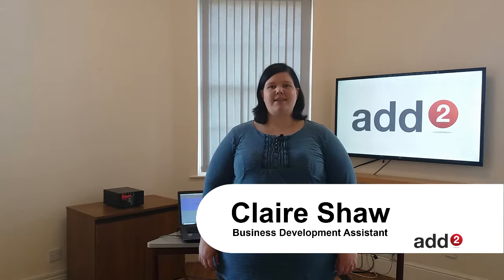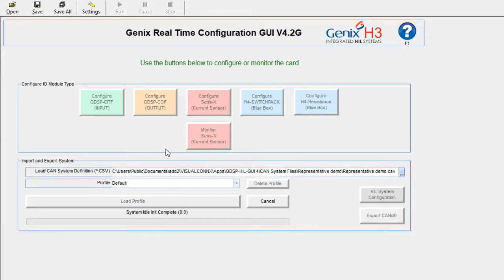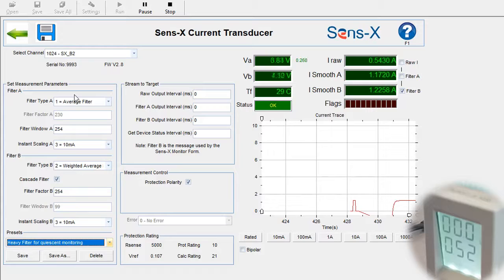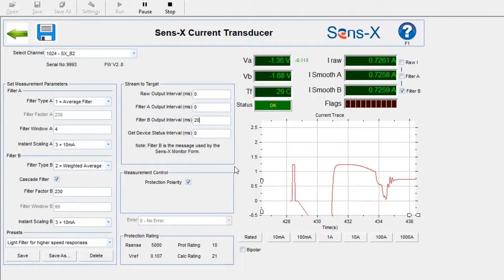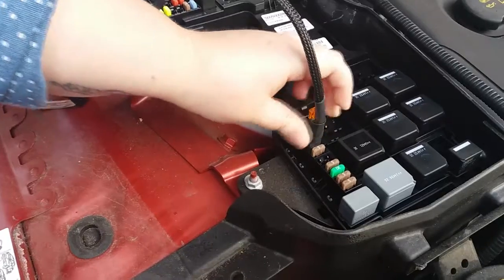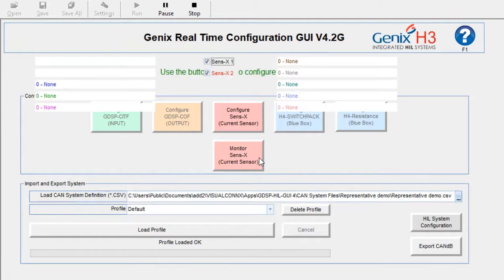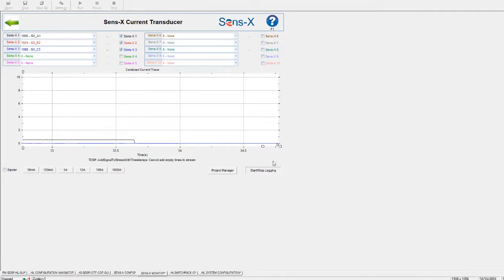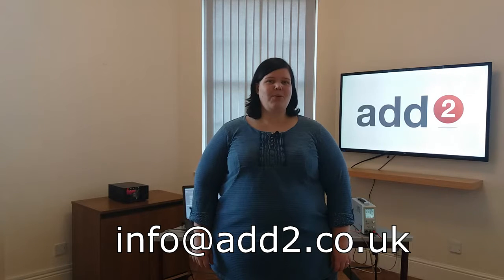Advanced Features: Sens-X | In-fuse Vehicle Current Measurement System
A look into the more complex features of Sens-X in-fuse vehicle current measurement system using our range of SmartFuses.

The range takes measurement directly from the vehicle fuse point or in series with the vehicle battery, outputting measurement data digitally for further analysis via a supplied or third-party GUI.

Sens-X can measure quiescent current to sub-milliamp level, assess currents up to a peak of 1000A without re-calibration, and achieve sample rates greater than 1 kHz.

So, Sens-X sensors offer a convenient way to validate the performance of embedded control systems.